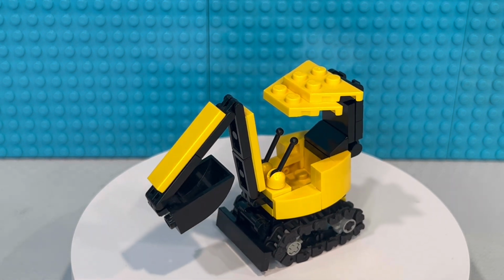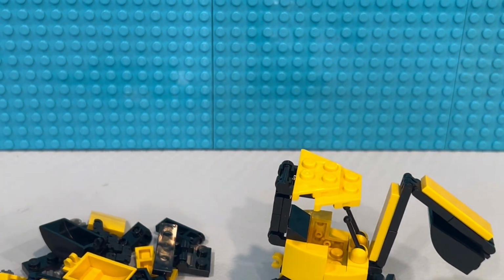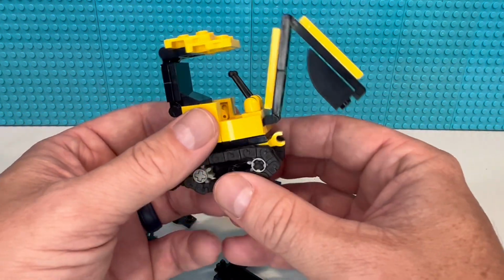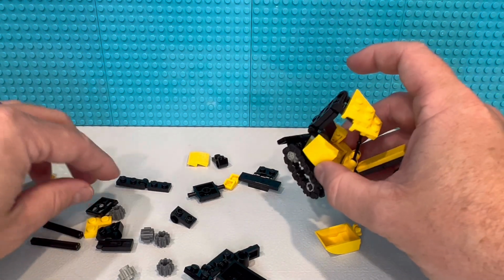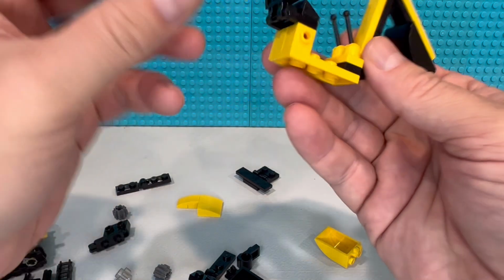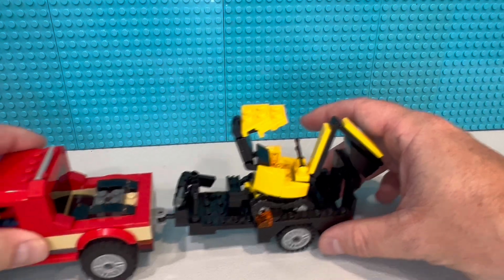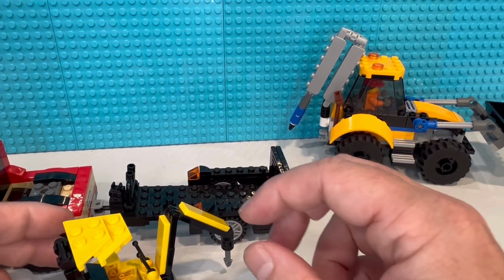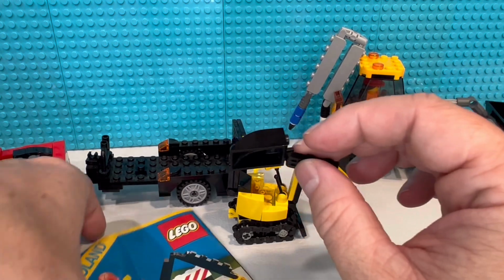How to build a LEGO mini excavator, custom design. Including a trailer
How to build video

Checkout my other Lego related videos on my channel. Reviews, Custom builds, farming related builds, superhero sets, castle, vintage Lego sets, VIP rewards, farm and city layout and more.
just search Medleyj

You can also see my want/wishlist.

Here is my ReBrickable profile page you can check out my workbench section to see some of my custom builds. I’m updating this weekly: